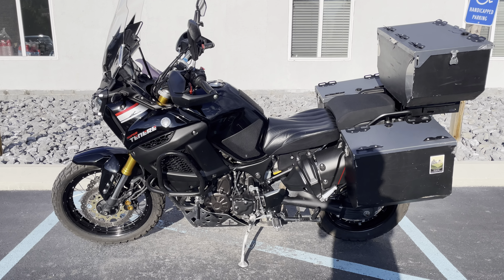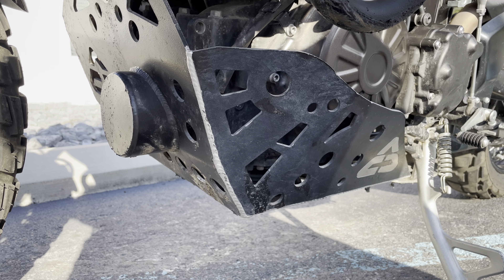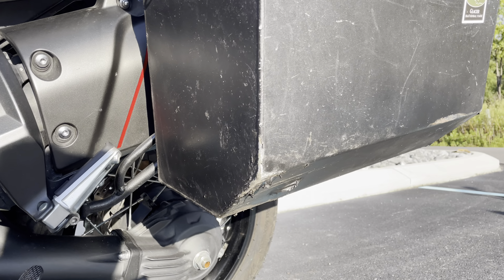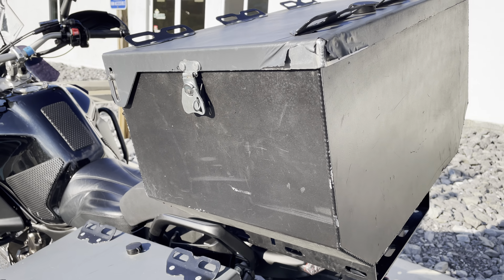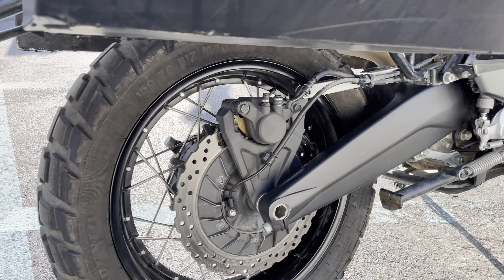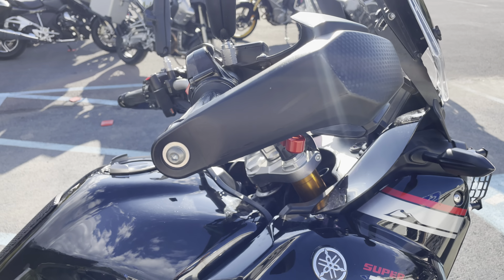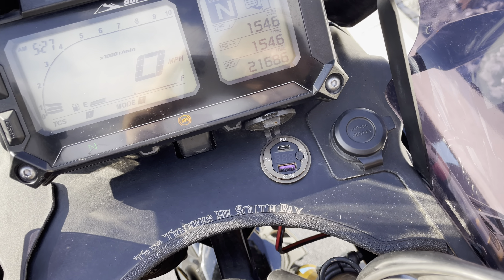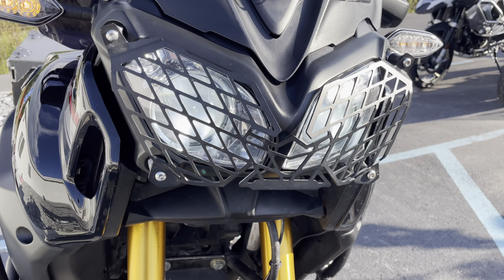September 19, 2023